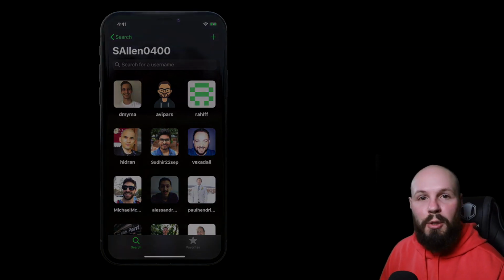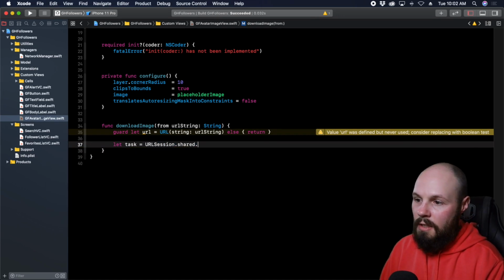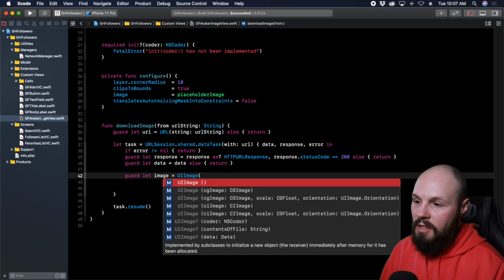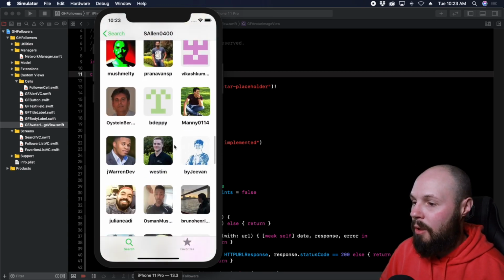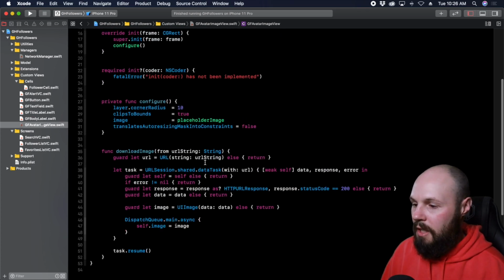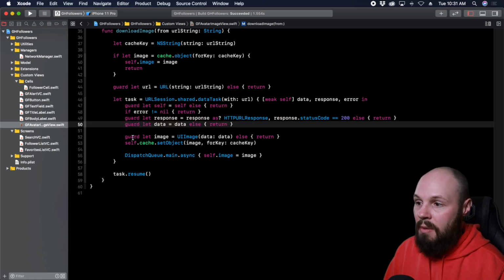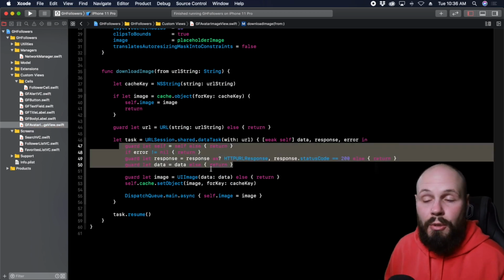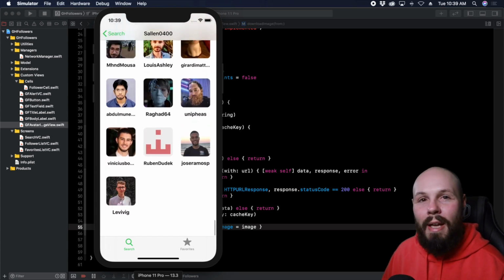0024 Downloading Caching Avatar Images